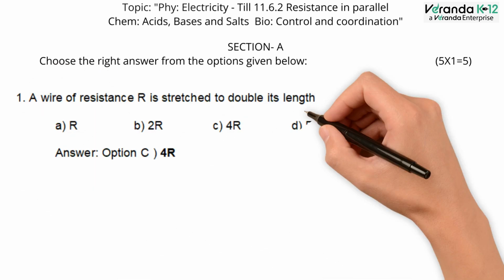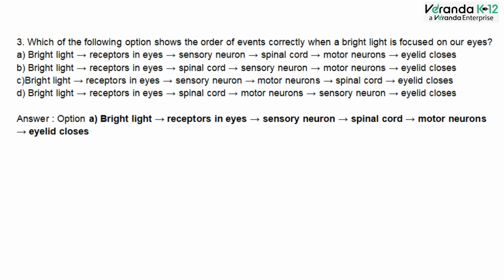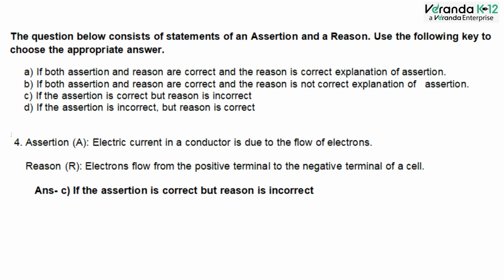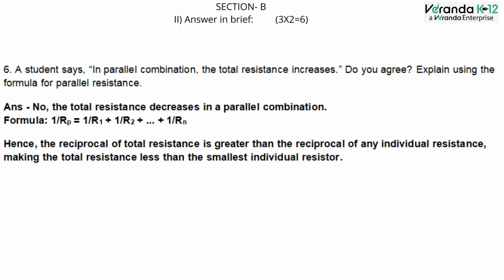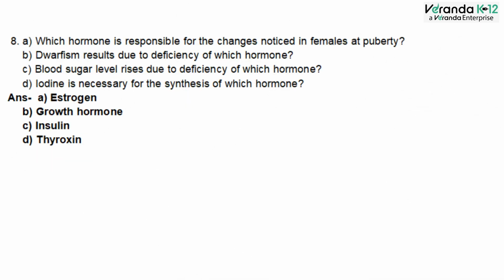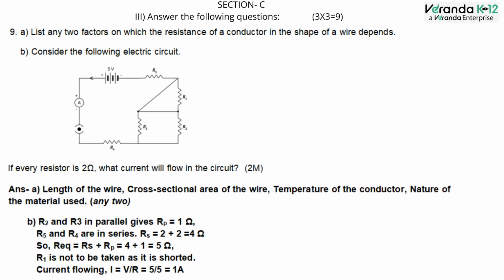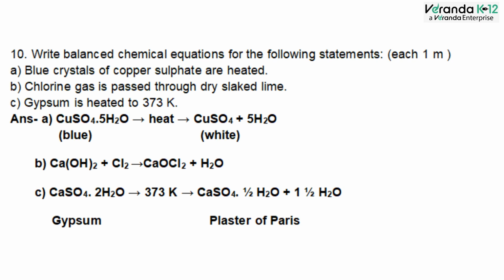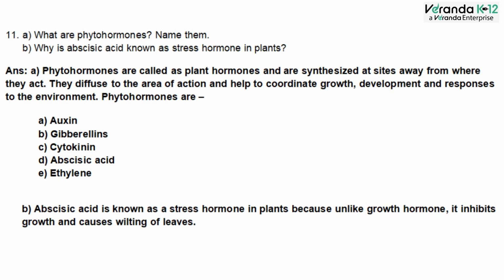Class 10 Science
In this video, we cover important concepts from Grade 10 Science:

🔹 Physics – Electricity: Up to Resistance in Parallel, explaining series and parallel circuits, current flow, and resistance calculation.
🔹 Chemistry – Acids, Bases, and Salts: Key properties, reactions, and real-life applications of acids, bases, and salts.
🔹 Biology – Control and Coordination: Nervous system, reflex actions, hormones in animals, and plant coordination.

This lesson will help you build strong conceptual understanding with examples and explanations based on the NCERT syllabus.

👉 Perfect for exam preparation and quick revision!